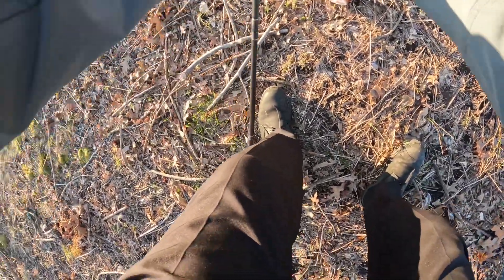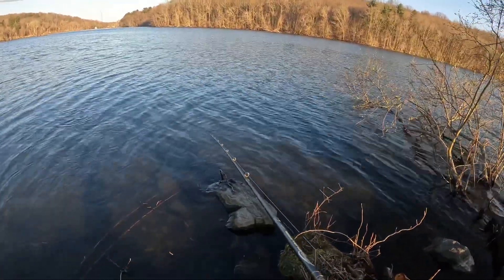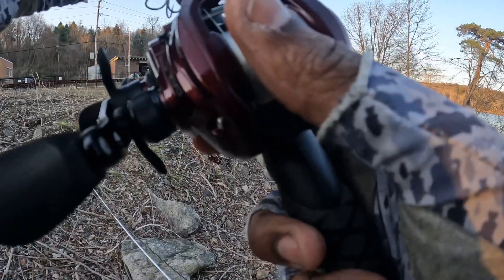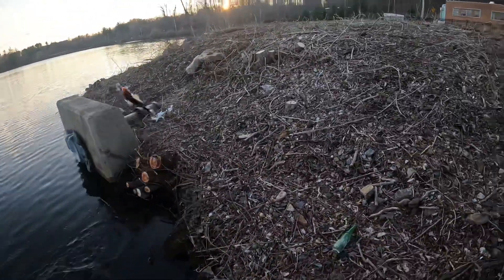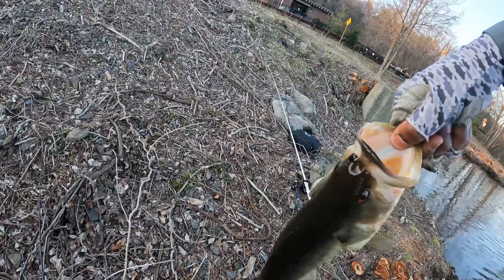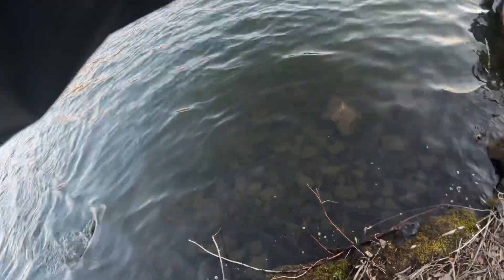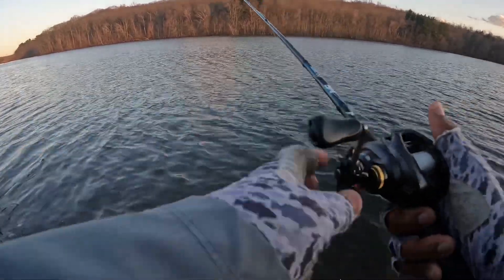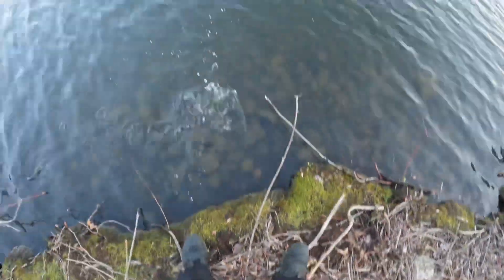Spring Bass bite has turned on!!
Looks like the spring bite has turned on in my area! Of course… on the lure i was talking smack about in Debo’s live. LOL

Debo’s live where i call out the bladed jig! Lol